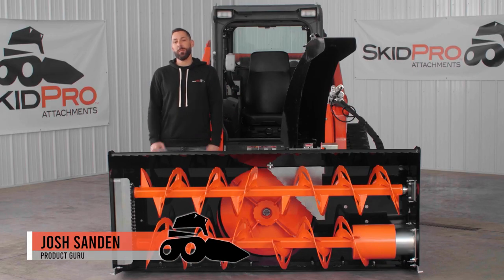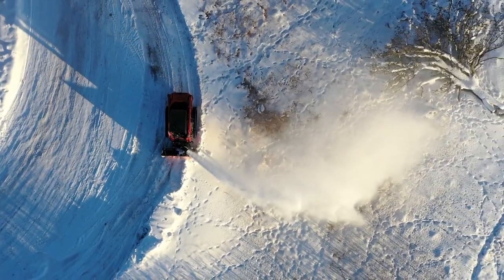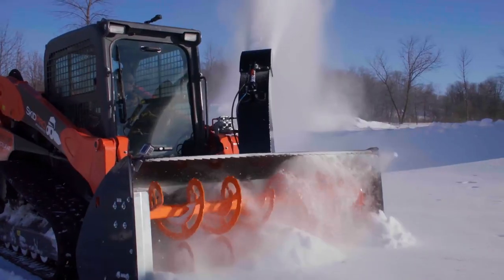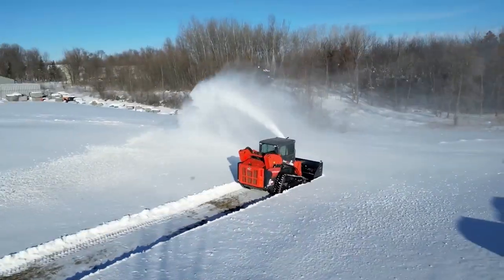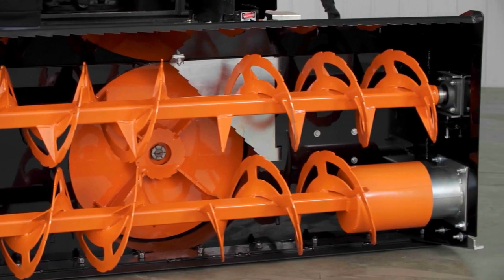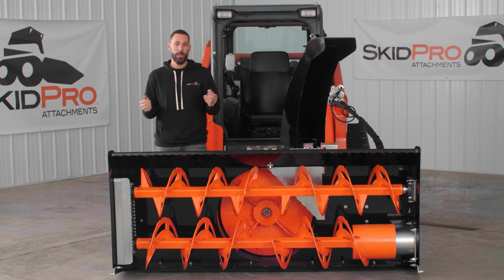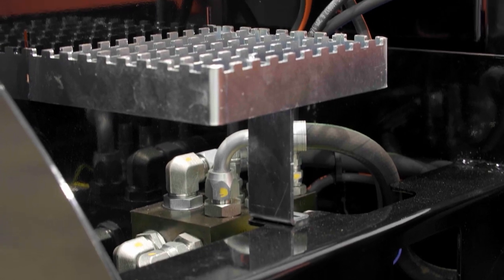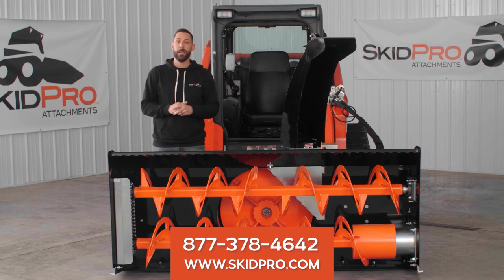This Snowblower is a MONSTER - Skid Pro Double Auger Snowblower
Josh goes through our MASSIVE double auger snowblower. Built in the North Country, this thing is made to take on winter's toughest challenges.